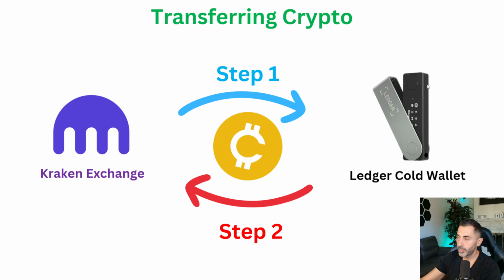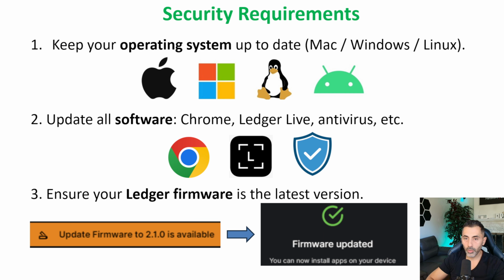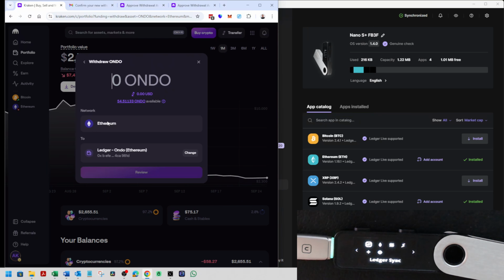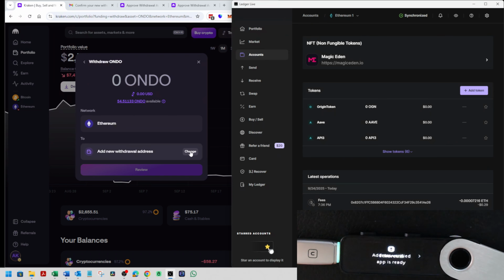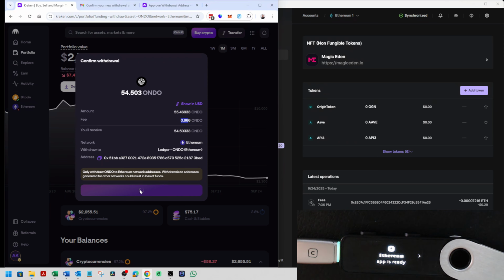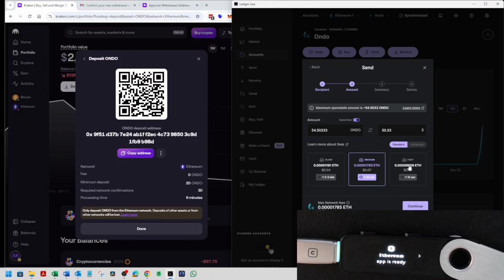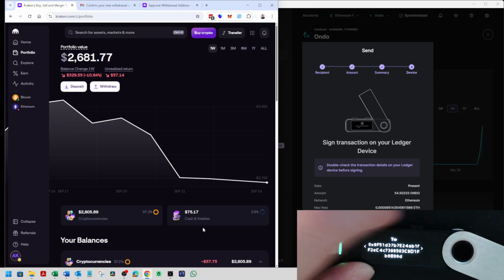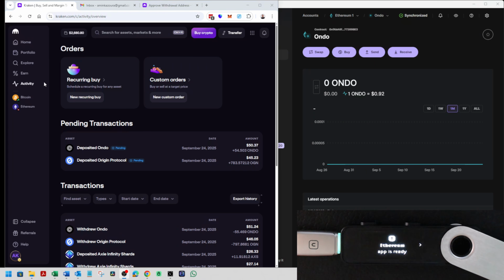How to transfer ONDO Token from Kraken to Ledger Nano S Plus and back to the exchange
Are you looking for the best way to move your ONDO off a crypto exchange and into secure cold storage? This video is a detailed, step-by-step tutorial on how to safely transfer your crypto from a Kraken account to a Ledger Nano S Plus hardware wallet, and then back to the exchange.

What you'll learn in this video:
• How to send ONDO from Kraken to Ledger: I'll show you exactly where to find your unique Ledger wallet address to receive funds.
• How to transfer ONDO back to Kraken: We'll cover how to send ONDO from your Ledger cold wallet back to your exchange account when you're ready to trade or sell.

Whether you're new to hardware wallets or just need a refresher, this guide will give you the knowledge and confidence to handle your ONDO transfers securely and efficiently.

00:00 Introduction to ONDO Transfers
00:08 Visual Diagram of the transfer steps
01:07 Security Precautions Before Transfers
01:40 Transferring ONDO to the Ledger cold wallet
04:17 Sending ONDO Back to the Exchange